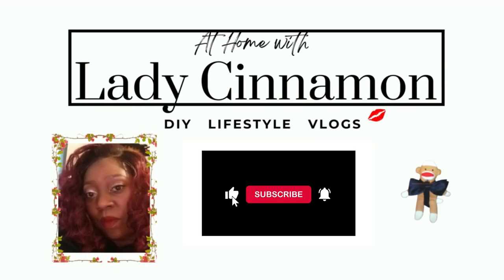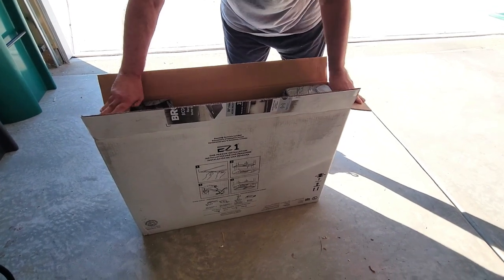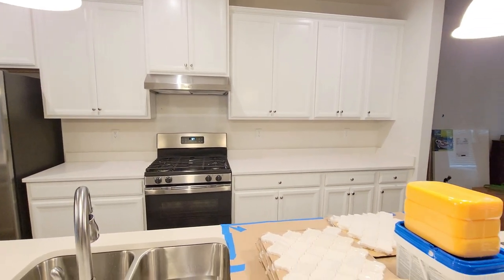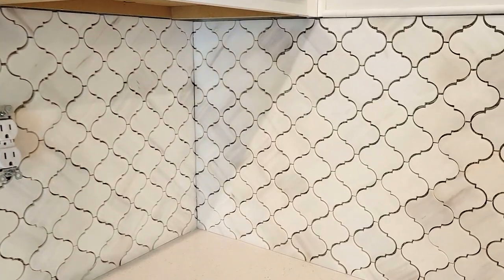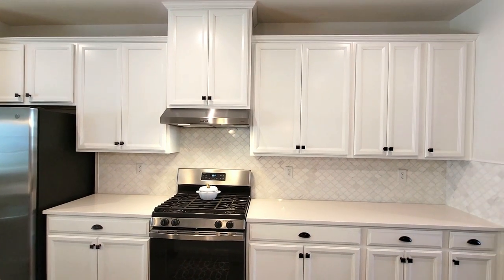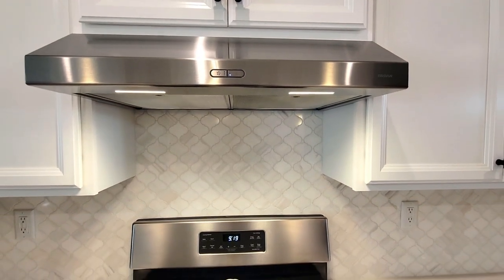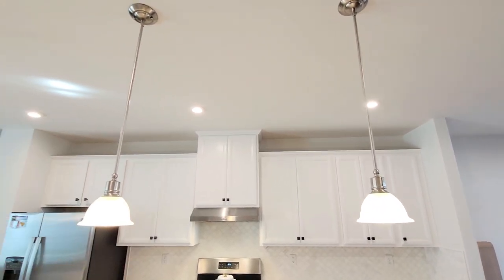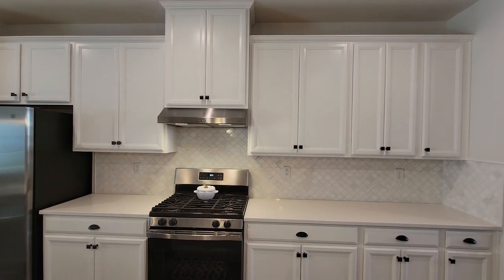DIY KITCHEN UPDATES! | BACKSPLASH - HARDWARE - RANGE HOOD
Hey Guys,

Just sharing what we have completed in the kitchen and loving the way the upgrades are going and saving lots of money!! Like my Vibe Join My Tribe!!!